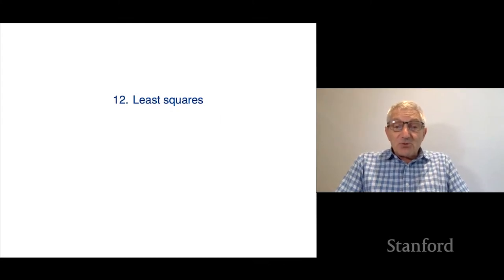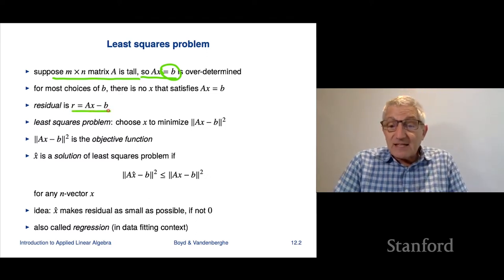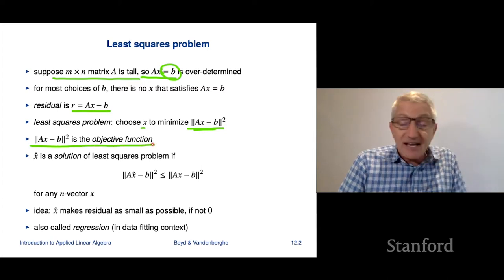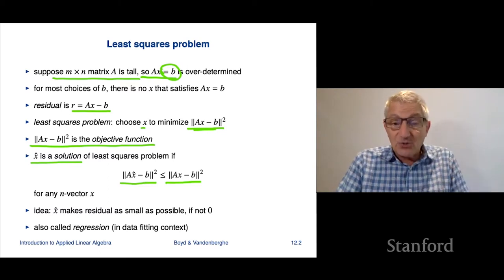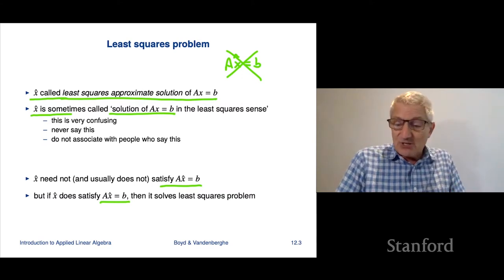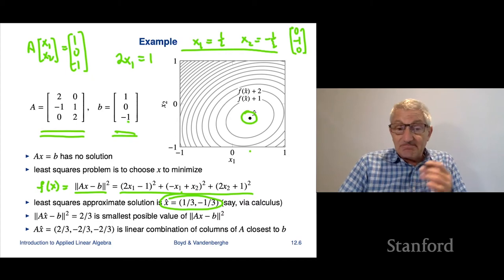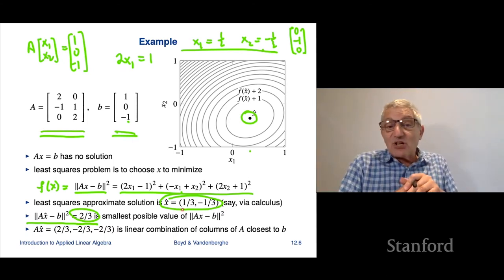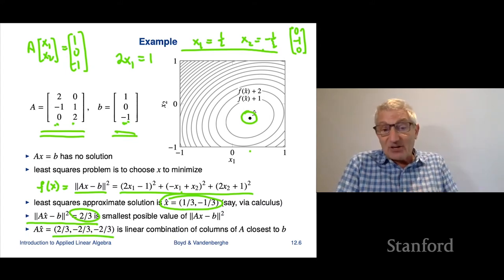Stanford ENGR108: Introduction to Applied Linear Algebra | 2020 | Lecture 33 - VMLS least squares